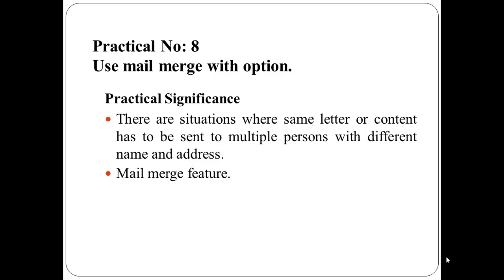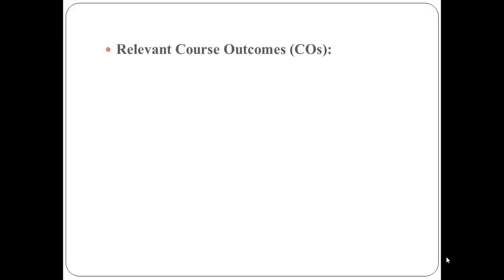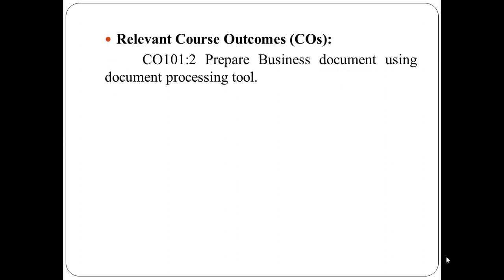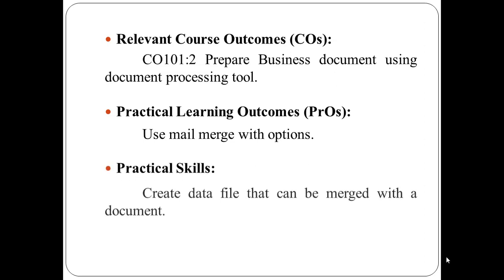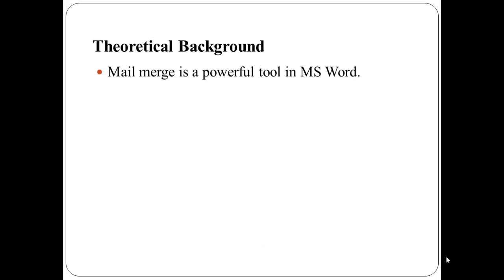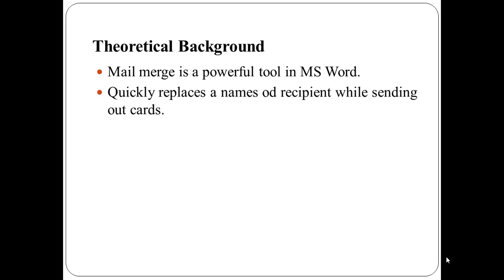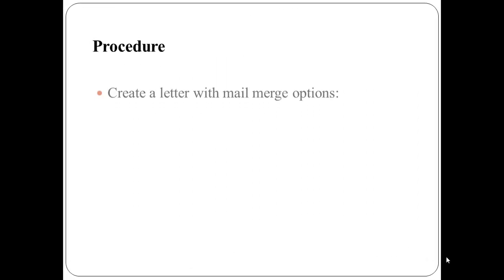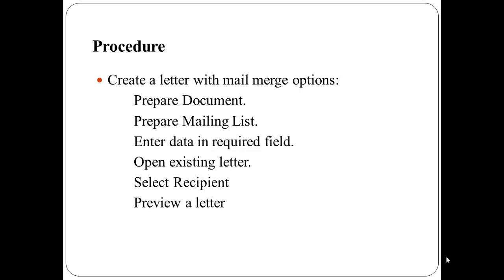Practical No 8 | Fundamental of ICT | Mail Merge in MS Word with Options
In this video you will learn how to perform practical no 8 from Fundamental of ICT.